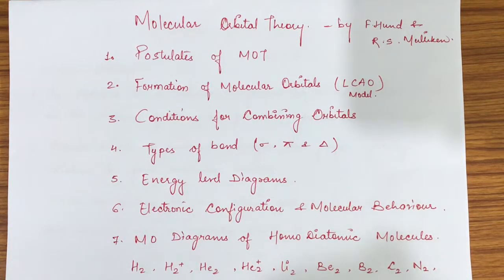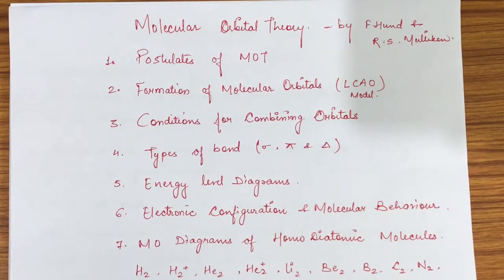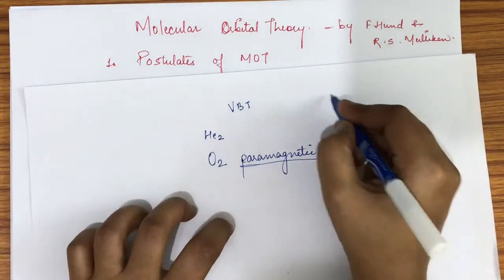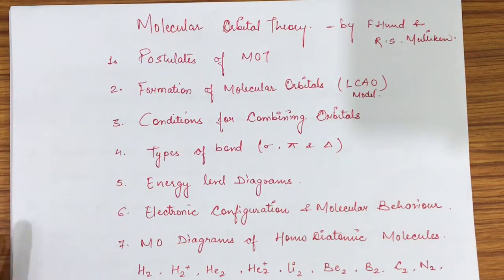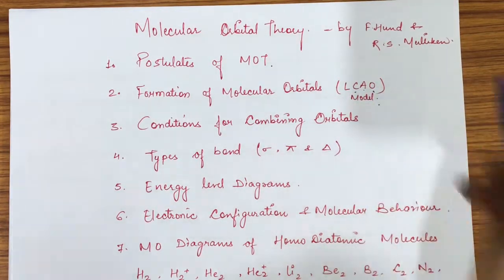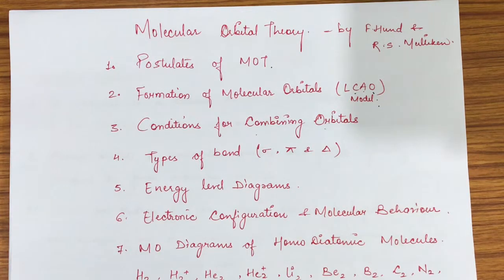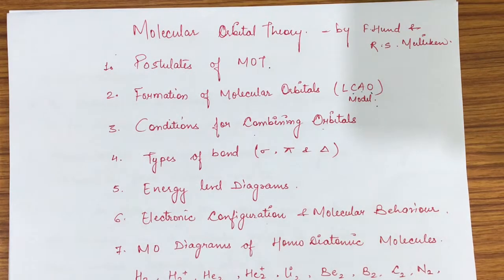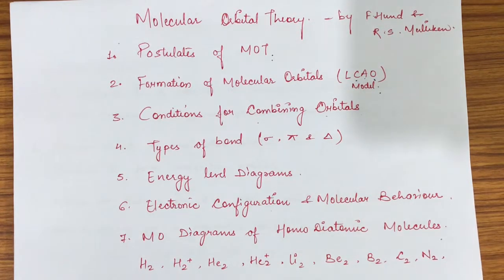Molecular Orbital Theory | MOT | Overview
This lecture is for the JEE/ NEET Aspirants and for all those who are interested.
Do follow me on Unacademy to watch other courses.